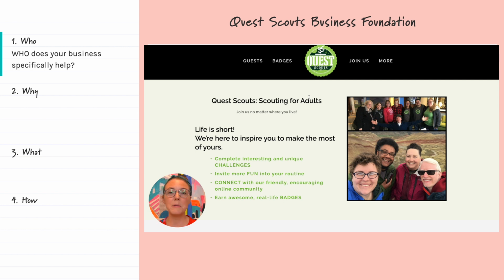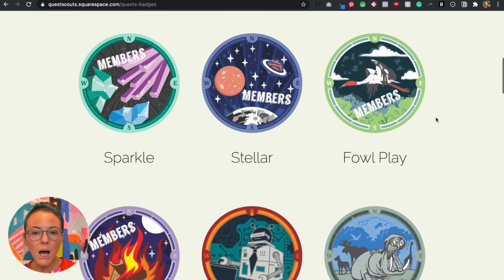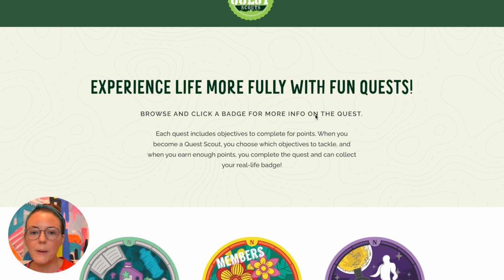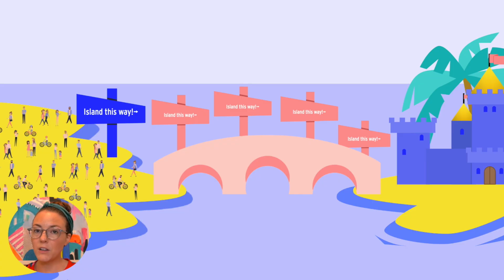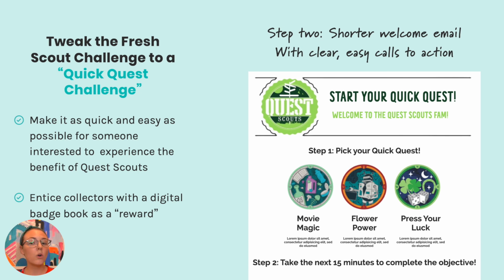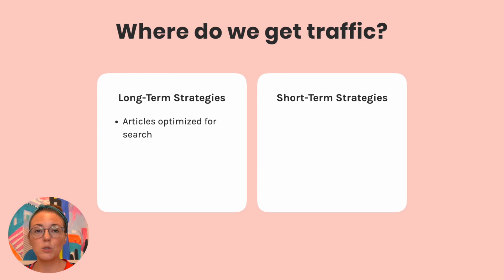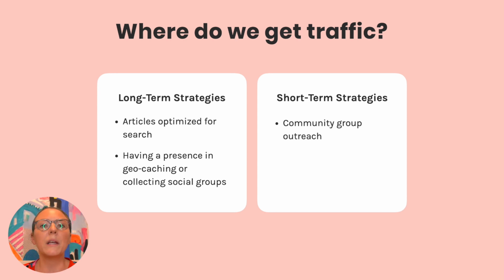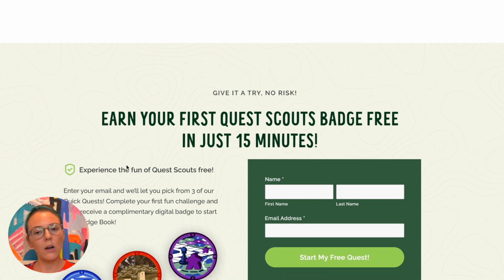Tips for growing a membership community WITHOUT paid ads (thorough look!)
Want to build a paid membership community and increase monthly recurring revenue? In this video, you'll watch us apply our 5-Step Business Checklist. You can read more about our in-depth checklist and apply it to your business

🔑 In this sixth installment of Growing Through It, you'll meet Dylan. Dylan has a small paid membership community called Quest Scouts. Dylan's monthly recurring revenue (MRR) has stayed fairly consistent for years and he's ready to grow his community without using paid advertising.

When you're trying to grow your business without using any form of paid marketing or advertising, you have to figure out the best way to entice new users to get into a marketing bridge (aka "sales funnel"). We also believe that a little extra effort and direct email outreach can go a long way, especially if your revenue goals aren't astronomical and you want to keep your business manageable (aka "small").

This video is part of a series we're calling Growing Through It, where we do a deep-dive on a member of our email list's business. We apply a 5-part checklist we've created to find any areas that need improvement (which should lead to more customers and a more streamlined business).

📬 If you liked this video and possibly want us to review your business in the future, jump on our Monday morning email newsletter "Wandering Weekly." Each week we share tips, lessons learned, honest real-talk, and practical advice to grow your business with intention.

Here are some handy-dandy timestamps:

0:00 - Introduction and what Growing Through It is all about 👩🏻‍🦰👨🏻‍🦲
0:30 - Meet Dylan 👋, an online biz owner trying to grow a small paid membership
1:52 - PART 1️⃣: The Brand Foundation (4 questions exercise)
6:24 - PART 2️⃣: Your Product or Service Offering (side hustle recommendations)
9:48 - 🔥 Hot Tip 🔥 Make your member vs non-member content work in your favor!
12:52 - 🧠 Use a non-members preview page as a way to sell your membership offering
16:16 - PART 3️⃣: Marketing Strategy & Customer Journey (marketing bridges)
22:55 - 🌉 Marketing bridge: Using a free (evergreen) email sequence
24:16 - PART 4️⃣: Audience  Building (without paid advertising)
31:14 - PART 5️⃣: Website Optimization (more clarity on the problem and the solution)
35:06 - The recap and our Top 3 Recommendations

📑 IN-DEPTH ARTICLE: The 5-part checklist we used in this video is 100% free for you to read and you can apply the exercises and action steps to your business

🗣 FREE COACHING SESSION: If you enjoyed this video, we have a free coaching session on how to optimize your website by going through our 4Q's and APSOSA Framework. Get our free coaching session to improve the effectiveness of your